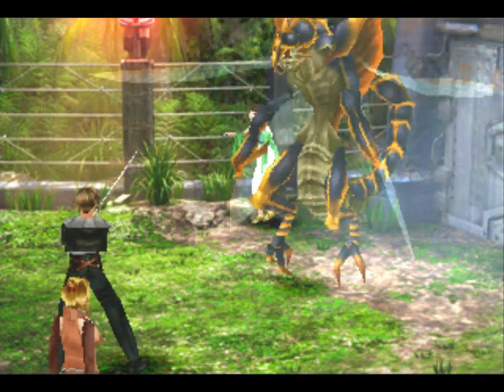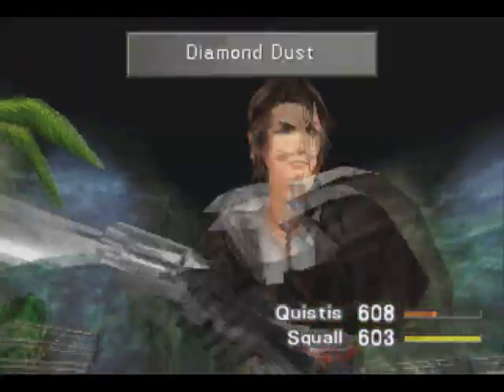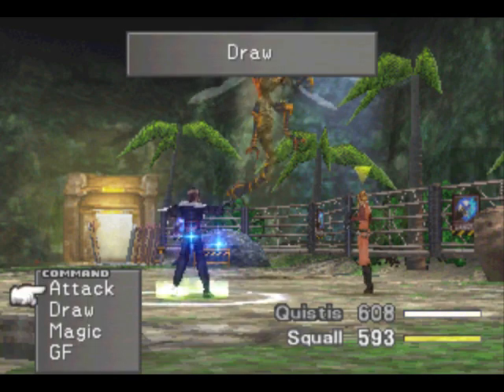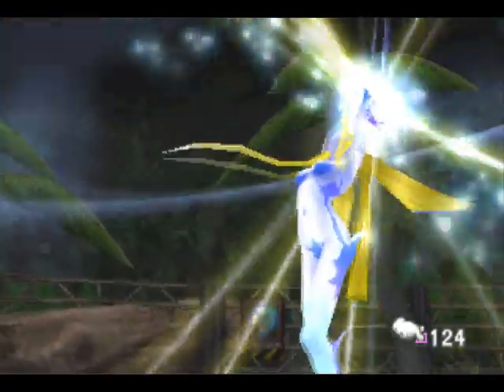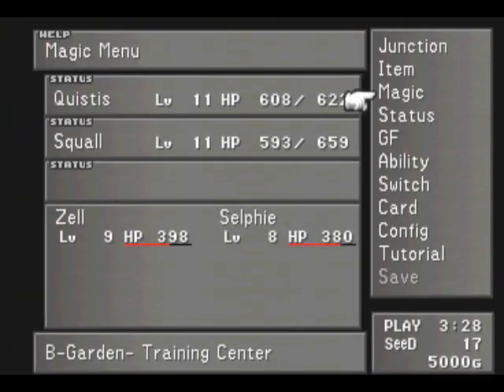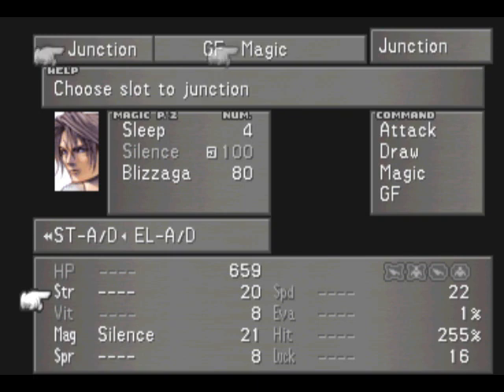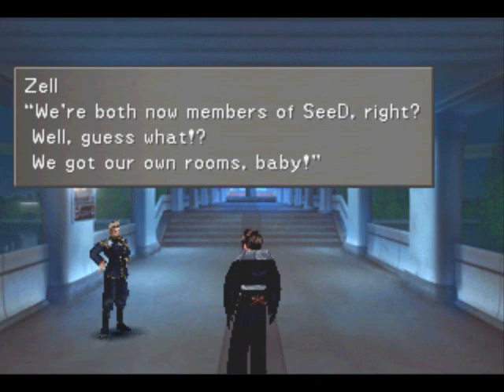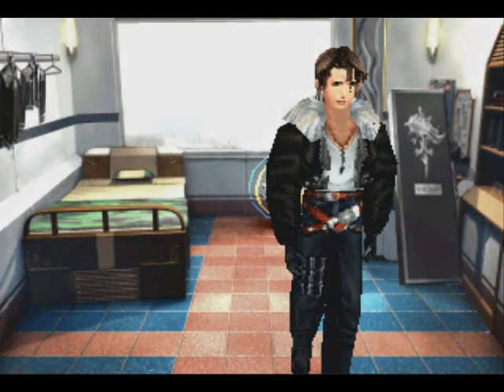Let's Play Final Fantasy VIII #015 - Orkin Man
In this episode, we have to defeat a giant mosquito and risk our lives for the pretty girl in the blue dress that we've known for less than five minutes.  Afterwards, we get our first real SeeD mission.

Sorry for the tiny bit of frame skipping at the beginning of the episode.  It corrects itself quickly.

Recommended Setup:
Zell: Ifrit, Siren, Draw, Magic, Item, Str-J Sleep, Mag-J Silence
Squall: Shiva, Draw, Magic, Item, Str-J Blizzaga
Selphie: Quezacotl, Draw, Magic, Item, Mag-J Sleep

For future reference, my command abilities will always be "Draw, Magic, Item" unless I indicate otherwise.